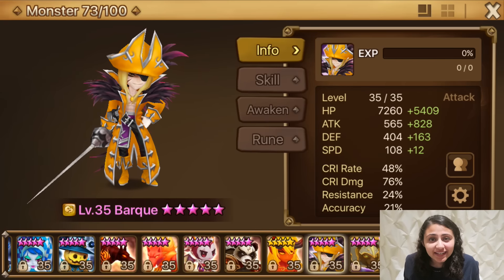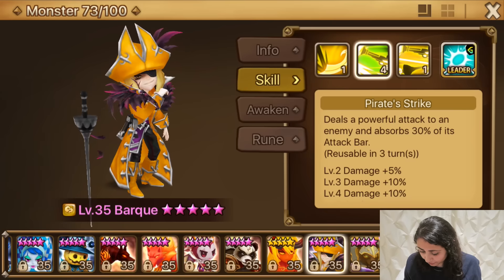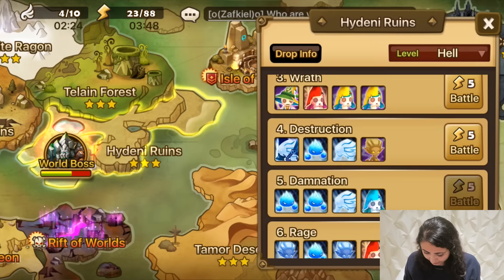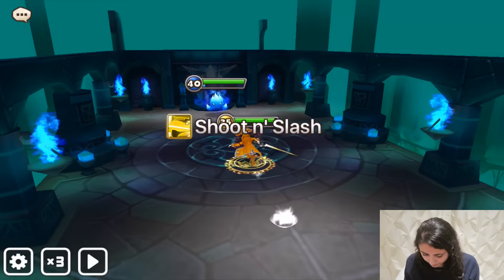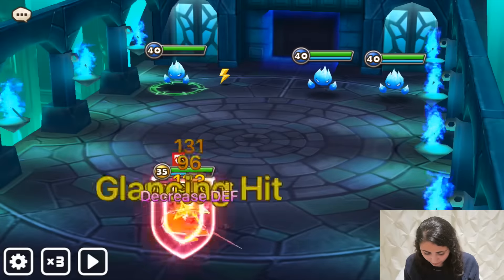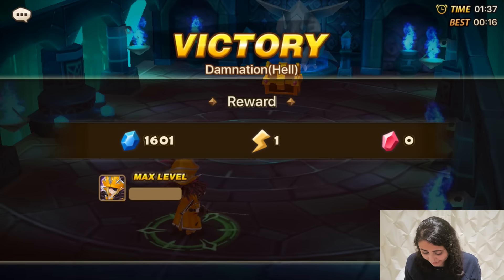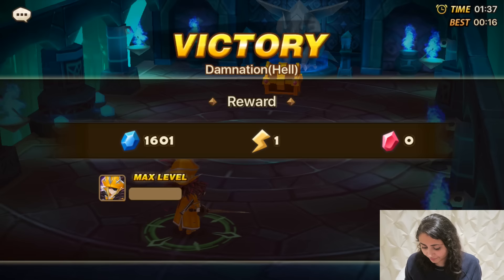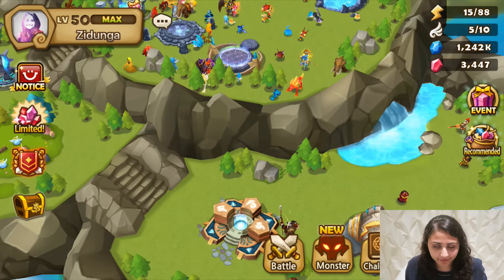SUMMONERS WAR: JANUARY 2017 HOH (Barque)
Testing how much damage Barque does as a 5* monster with average (maybe below average) runes before the HoH comes out!

Youtube.com/Zidunga